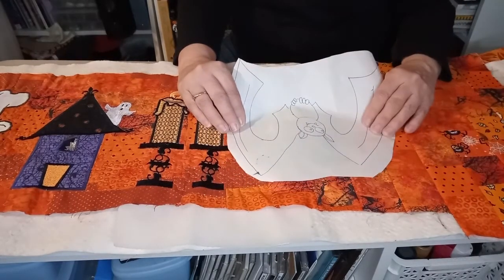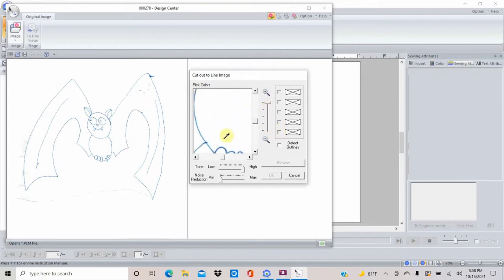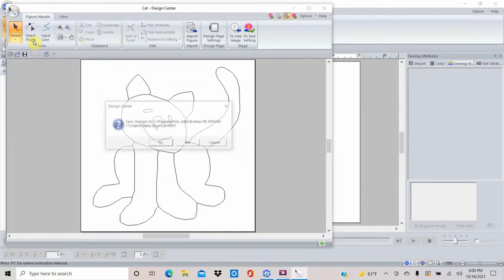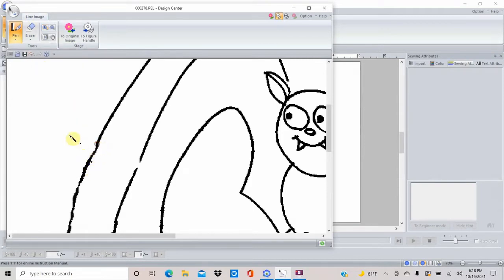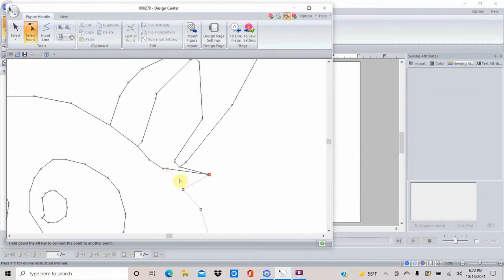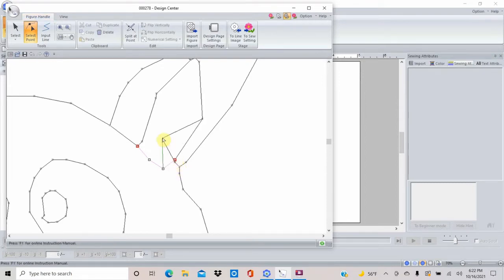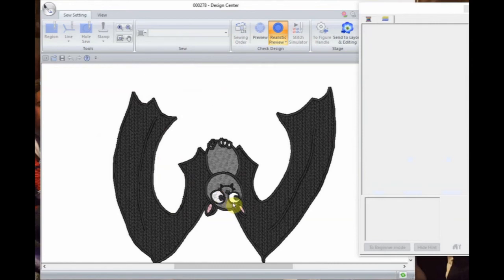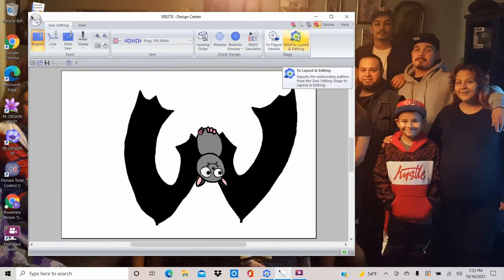Pe Design lesson on Design Center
In this session of our Halloween tablerunner we will make a Bat that looks like a W while learning the design center.